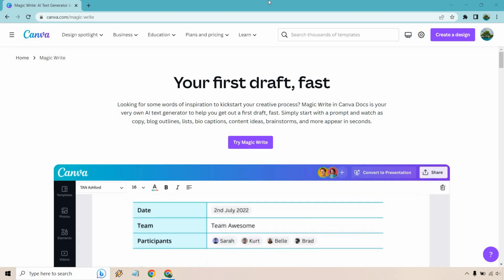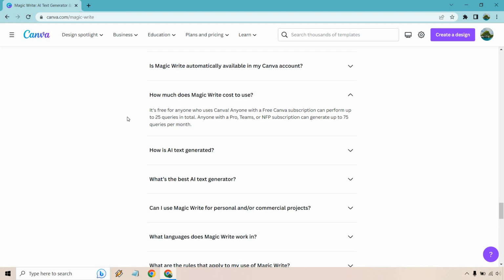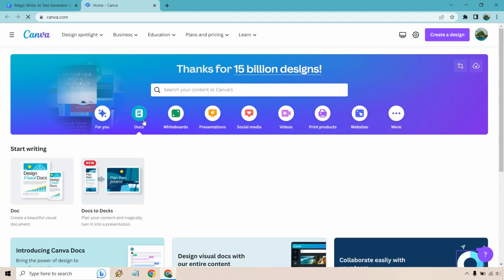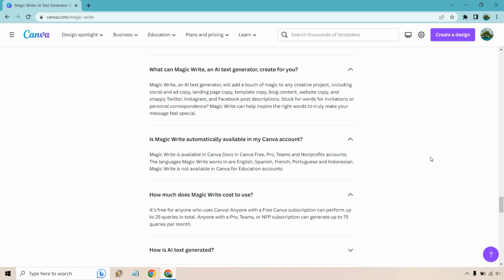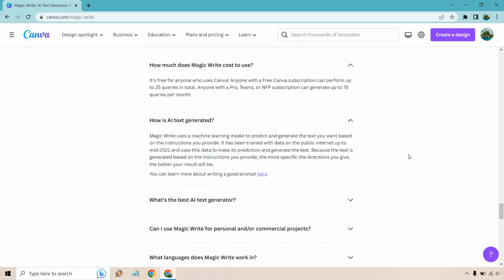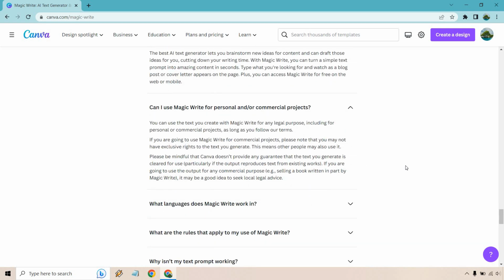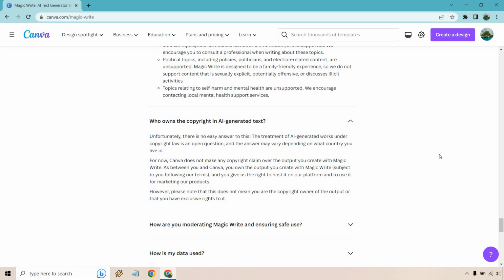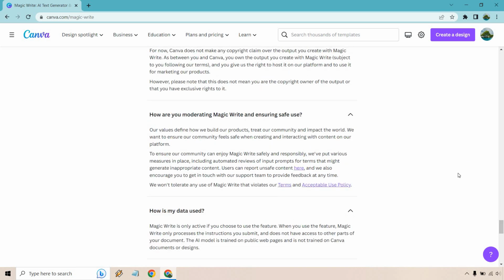Canva Magic Write Limit, Copyright, And More FAQs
Canva Magic Write Limit Video

So yes, unfortunately, at the time of creating this video, there is a Canva Magic Write limit. I talk about that, such as other topics like copyright, languages, and many more snippets of information that they offer on the Canva Magic Write page. Check out the quick video for all of the details.